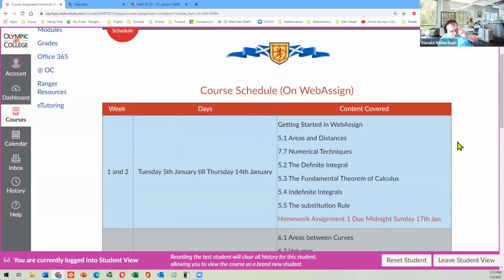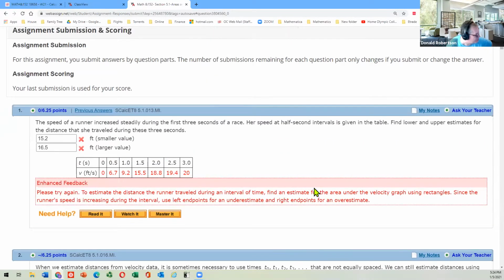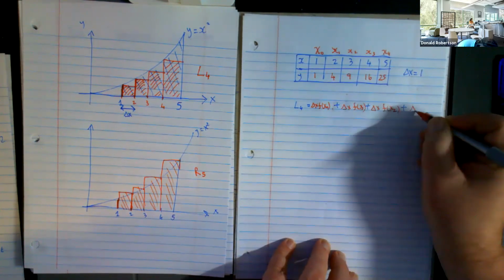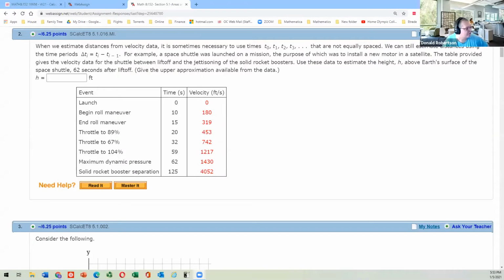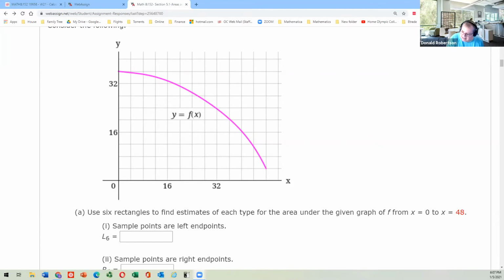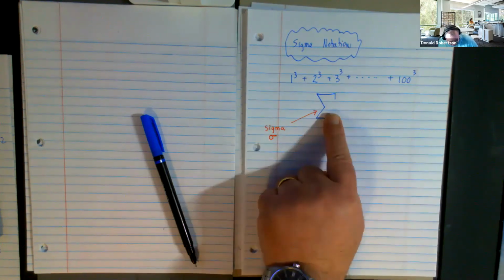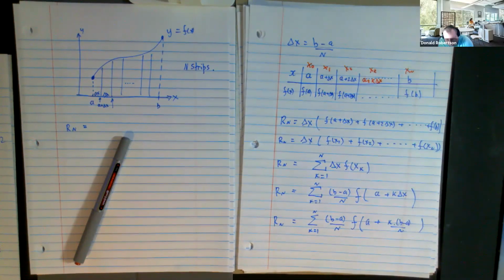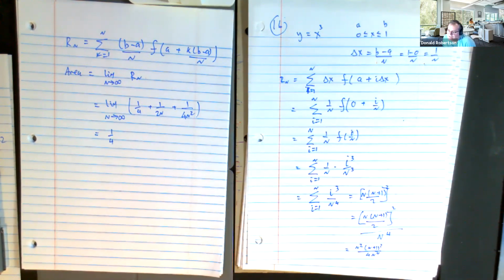Math 152 Lecture 1 Tue 5th Jan